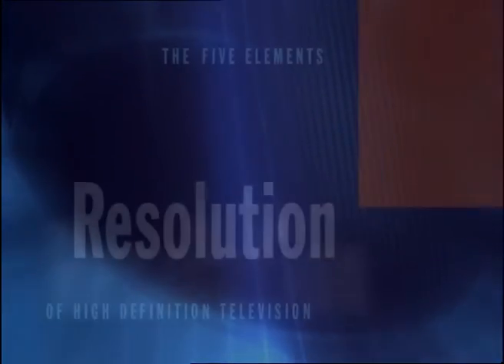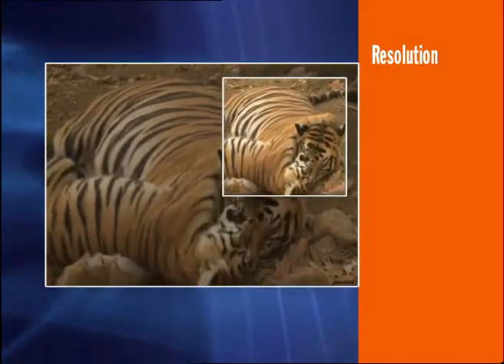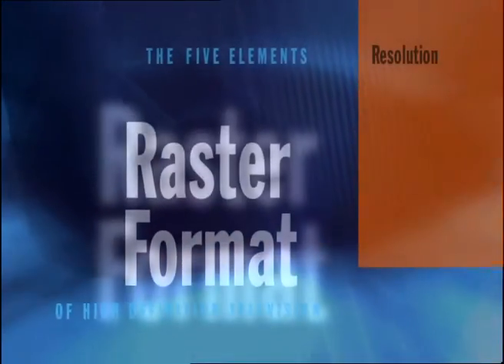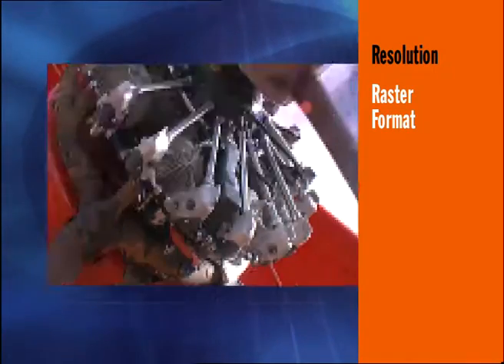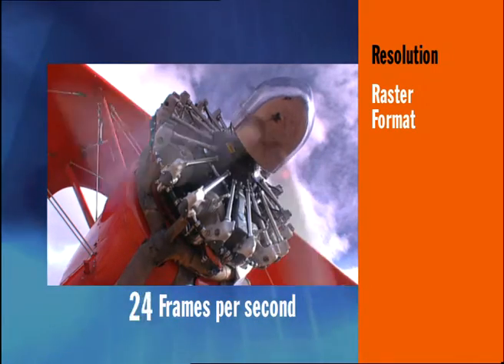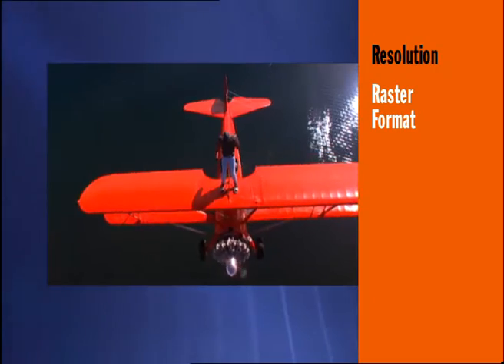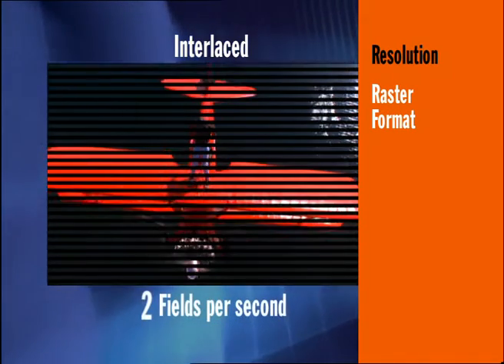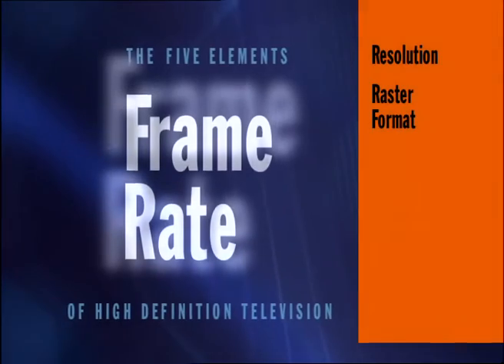HD Video and Universal Mastering